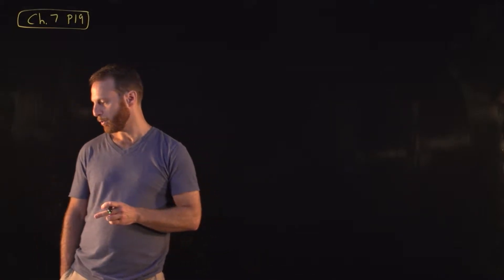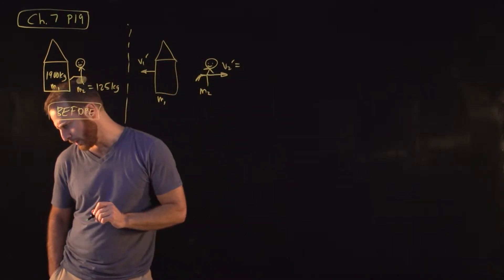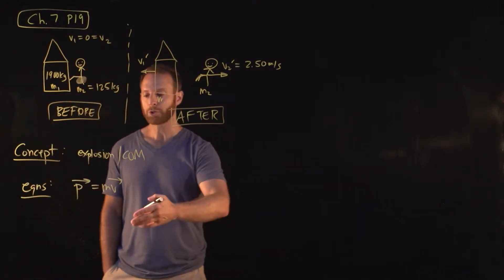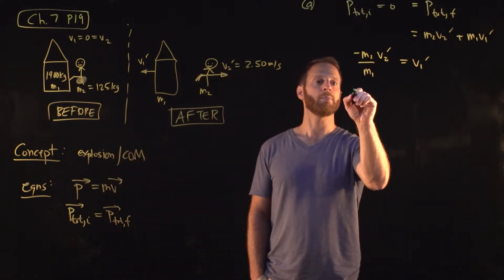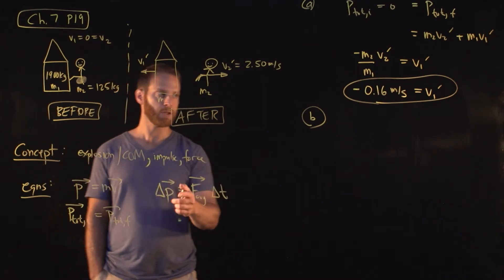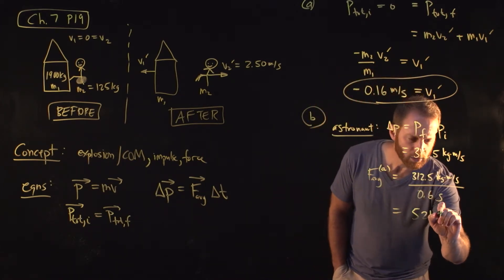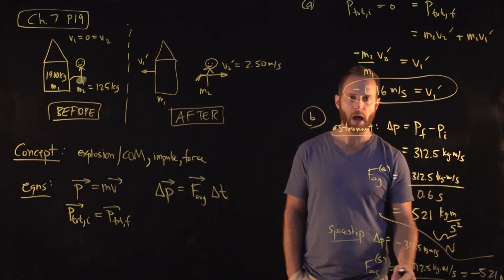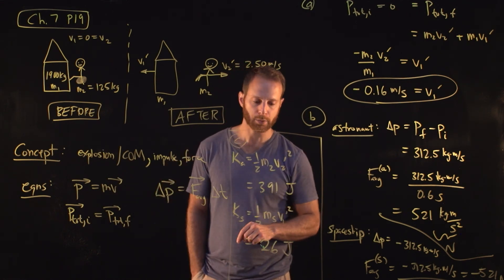Momentum: 1-d collisions/explosions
*Giancoli (7th) CH7 P19